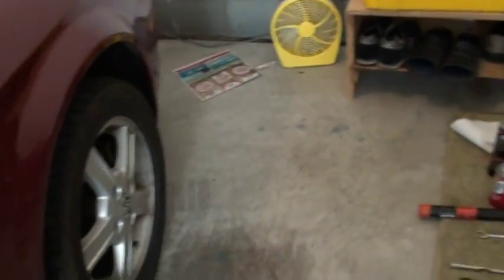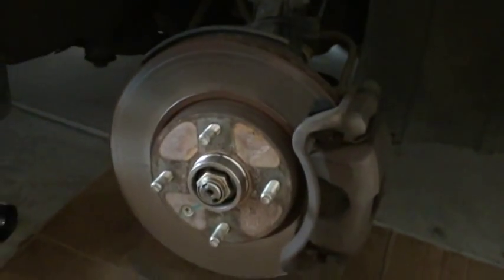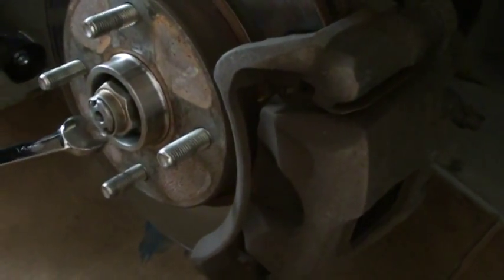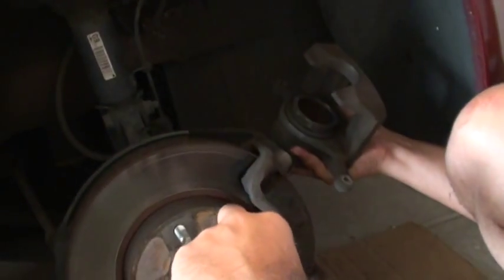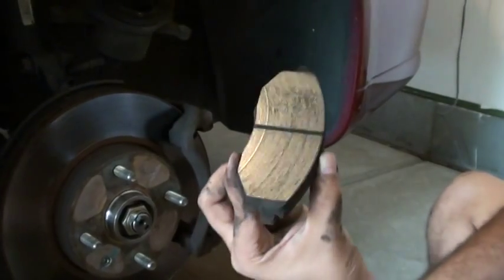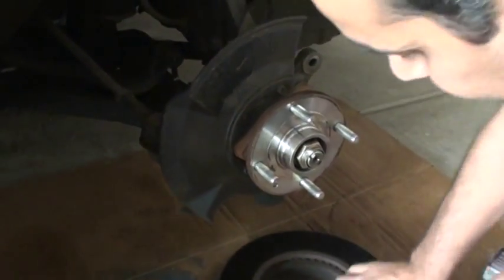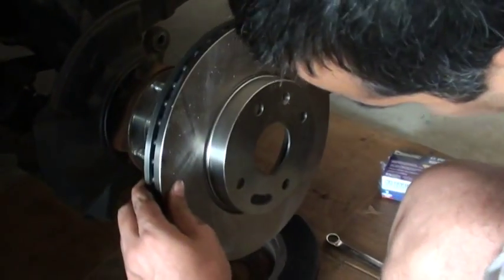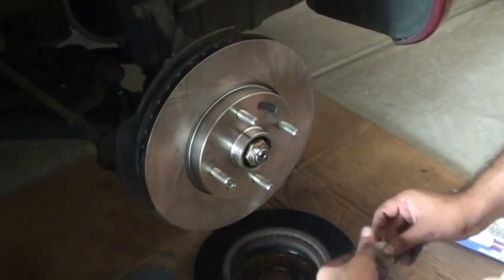How to change Rotors and Pads suzuki Verona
I am not professional mechanic so I not responsible if you damage you car or any personal injury. This is my first upload so please easy on me.  I